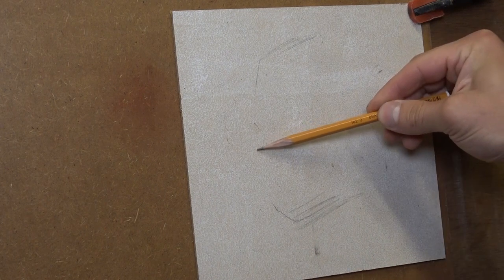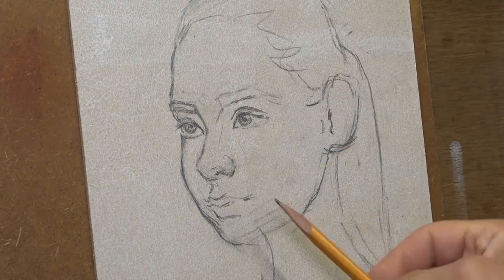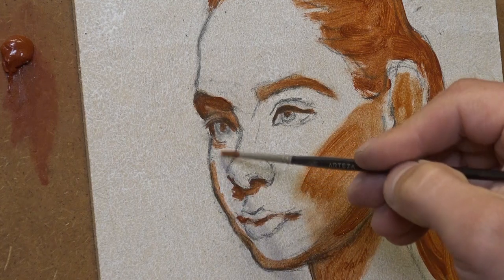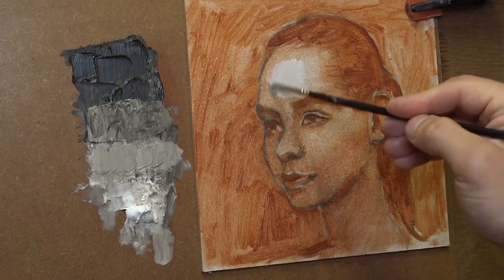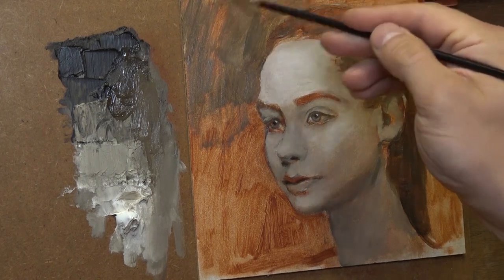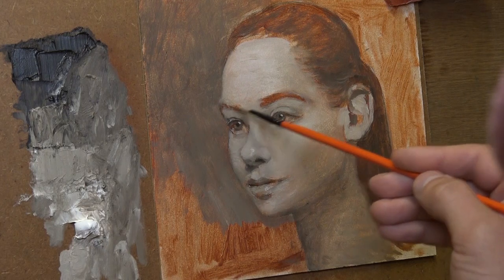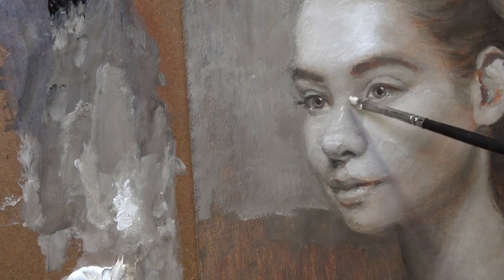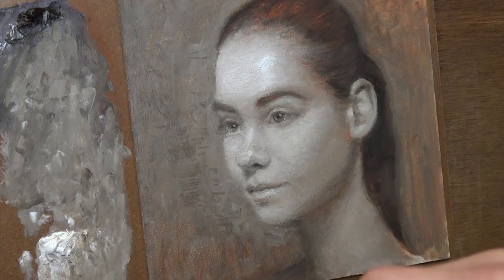Portrait painting tips for beginners. Glazing technique